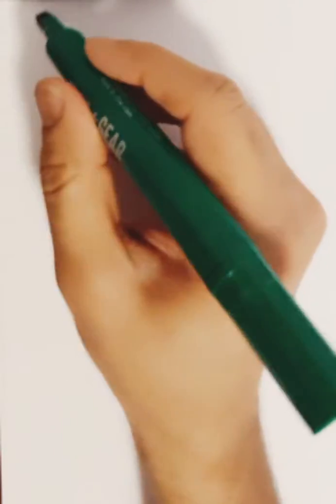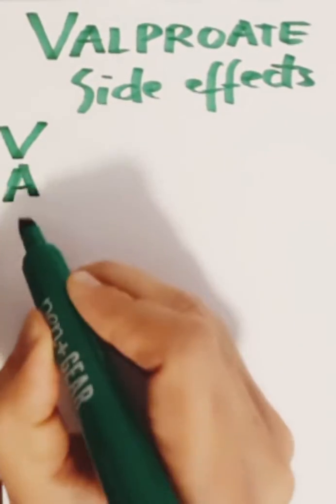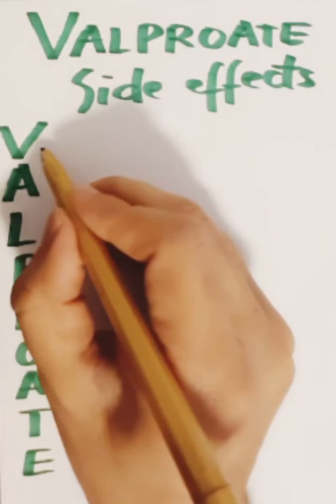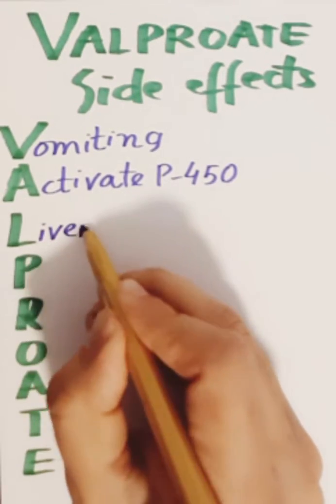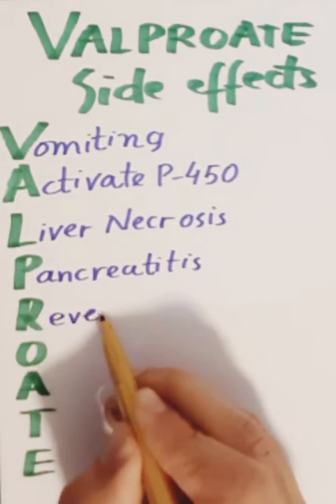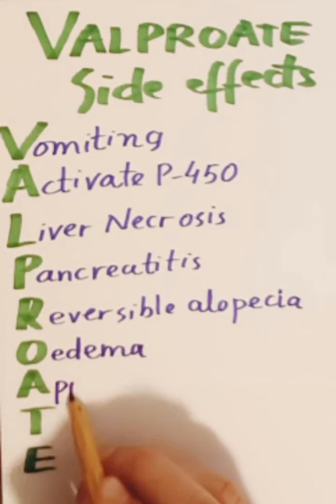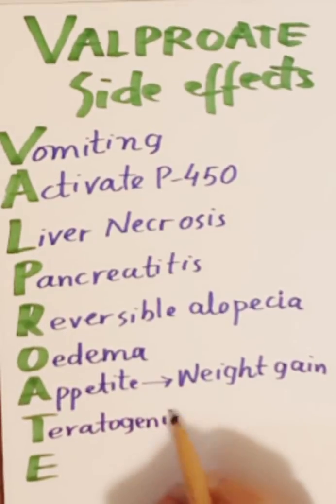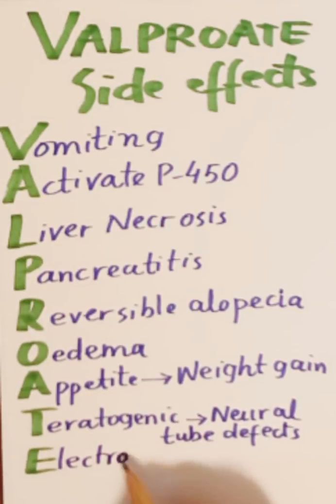Valproic Acid Side Effects: Easy Mnemonic to Remember!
Valproic acid is used to treat various types of seizure disorders. Valproic acid is sometimes used together with other seizure medications. Valproic acid is also used to treat manic episodes related to bipolar disorder (manic depression), and to prevent migraine headaches. Commonly reported side effects of valproic acid include: congenital anomalies, infection, abdominal pain, asthenia, drowsiness, nausea, tremor, vomiting, alopecia, diarrhoea, dizziness, flu-like symptoms, thrombocytopenia, and anorexia.

► USMLE Step 3 mnemonics medicalmnemonics medicalstudent medstudent medical medicine medicalknowledge Medsurvival medicalknowledge science nursingstudent usmlemnemonics usmlepreparation abim nclex fcpspart1 fcps mrcp comlex 💡 Stay ahead with medical mnemonics and study tips